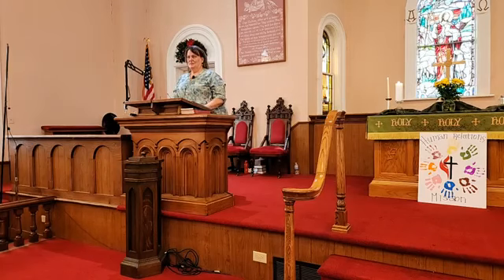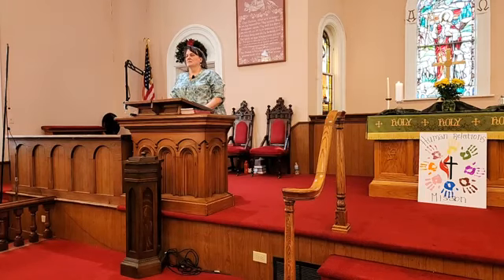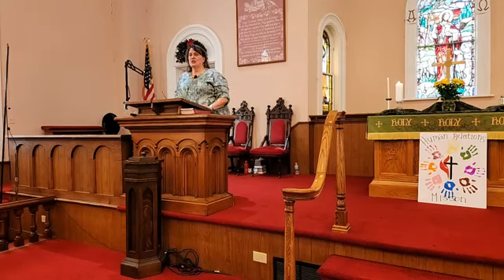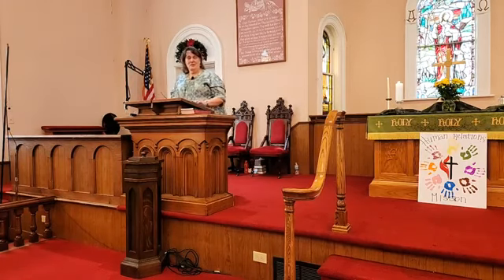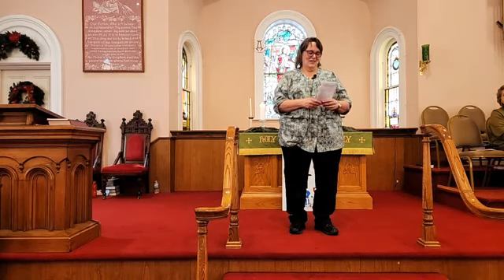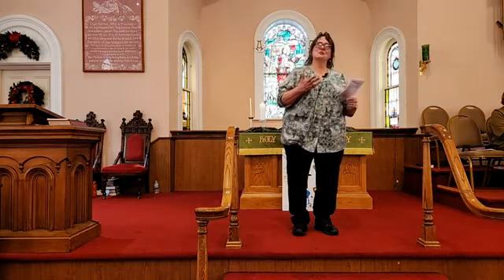Faith@Home with Pastor Carla - Turning Points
Isaiah 9:1-4
Matthew 4:12-23